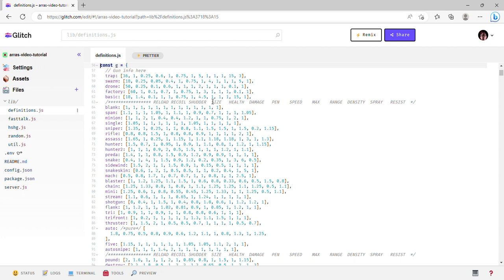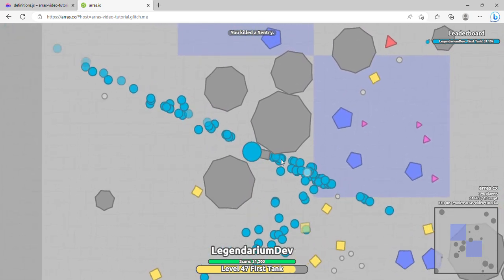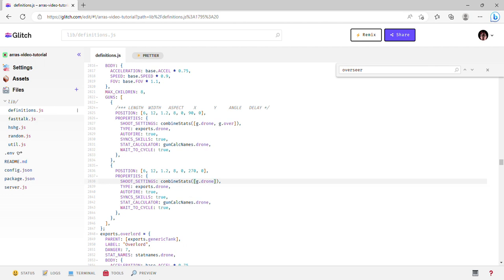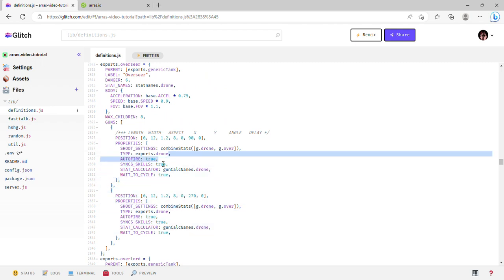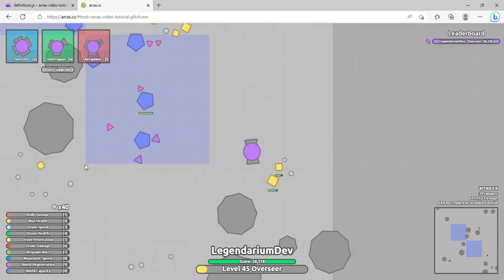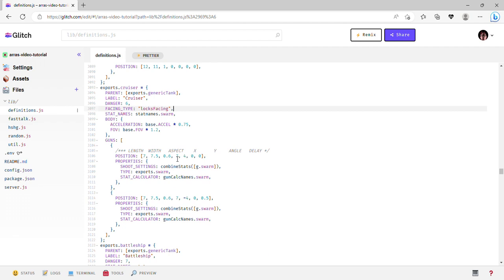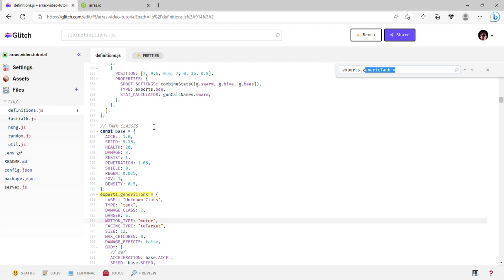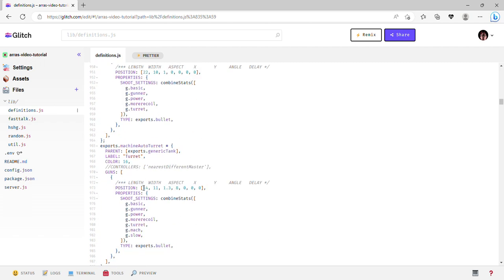Arras.io Private Server Tutorial #3: Stat Sets and More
The goal of this video is to show the viewer how const g and other things like "FACING_TYPE" and "MOTION_TYPE" work